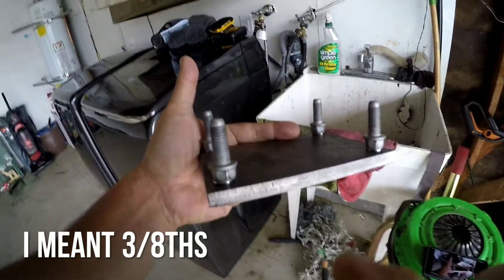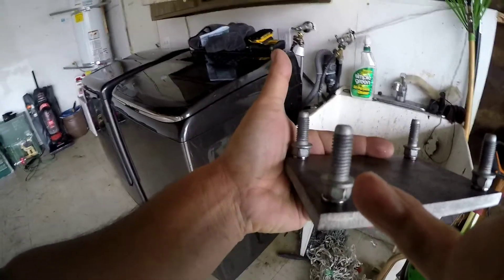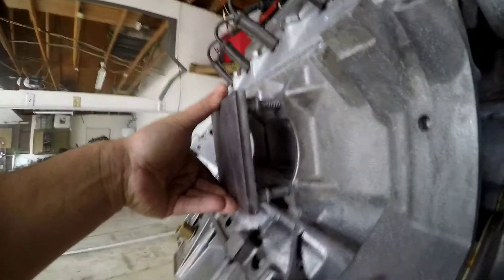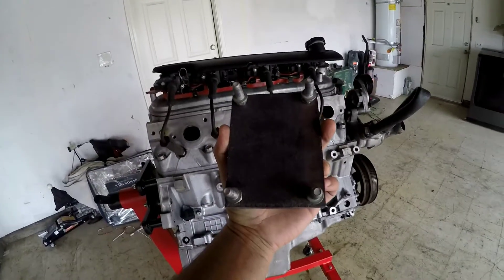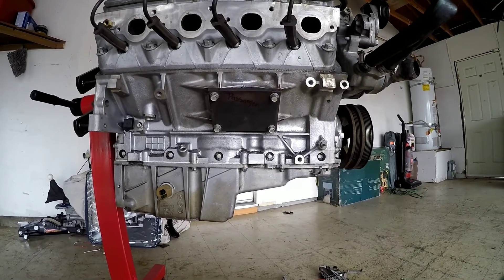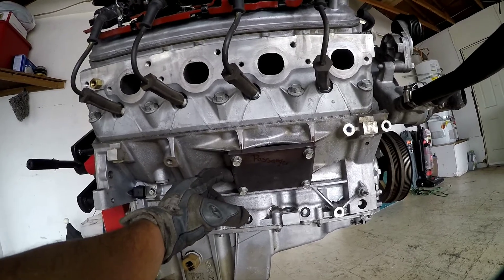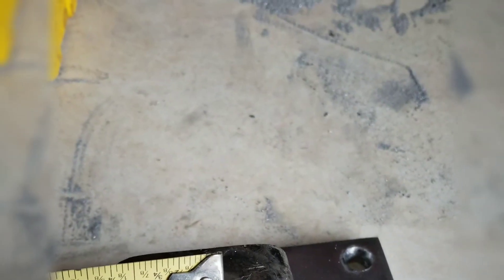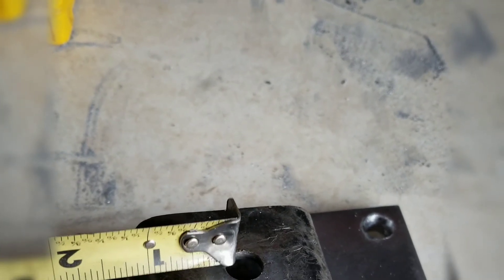Nissan 240SX LS Swap Motor Mounts (Part 1 of 2)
DIY LS1 Swap Motor Mounts